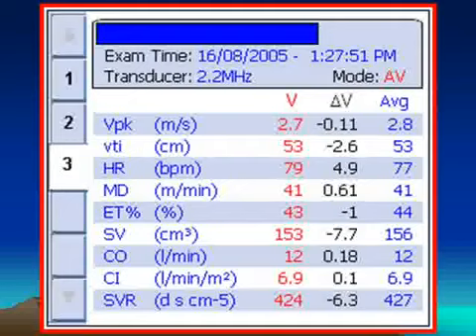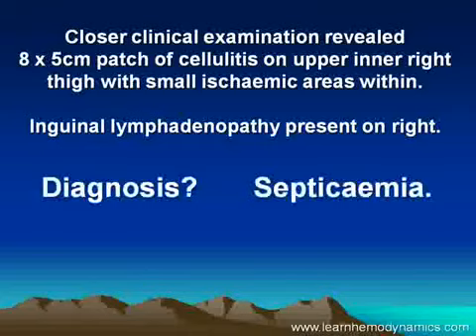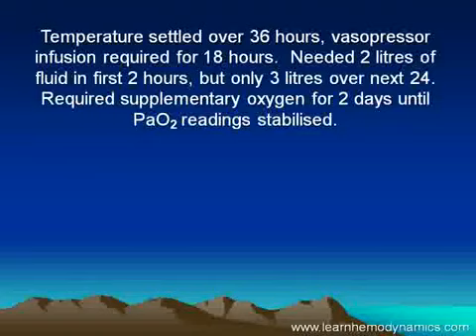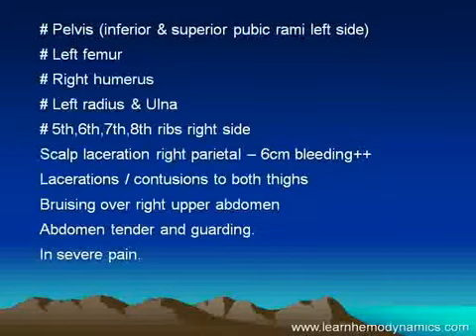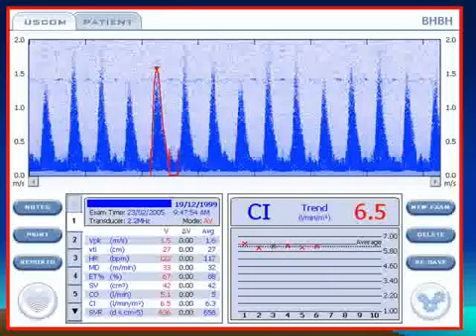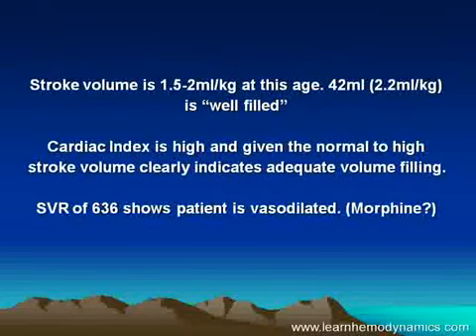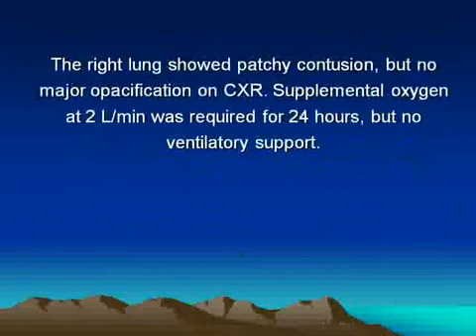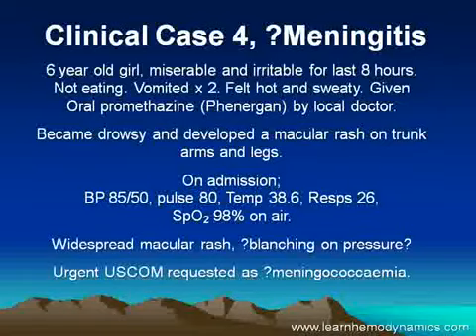Hemodynamics Introduction part 4 of 5